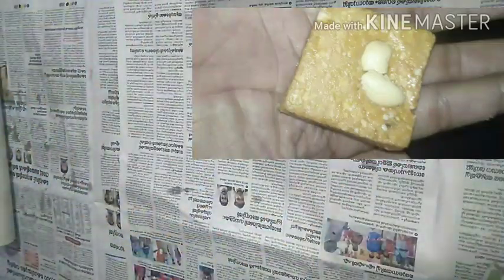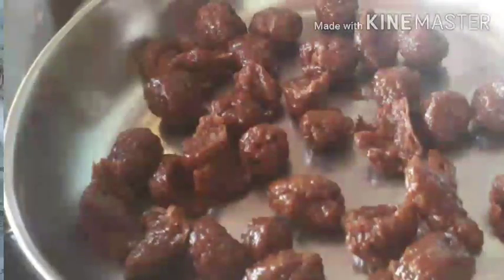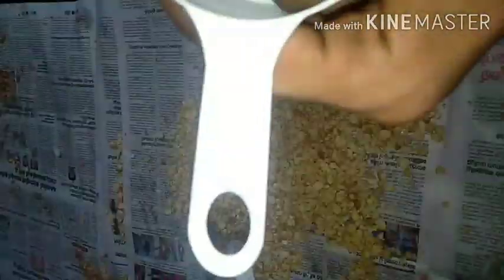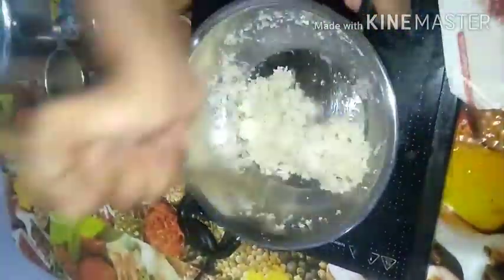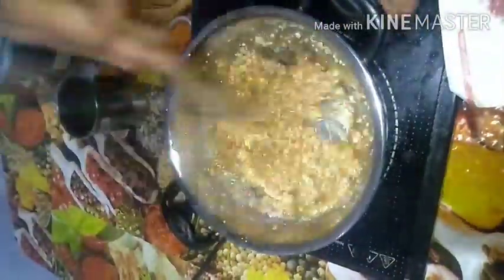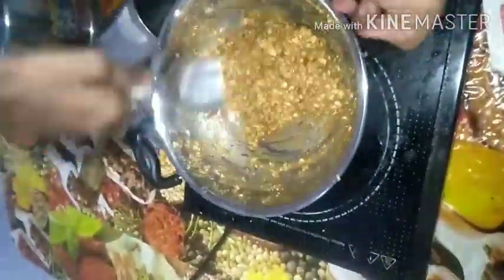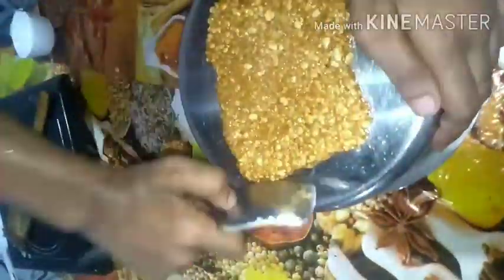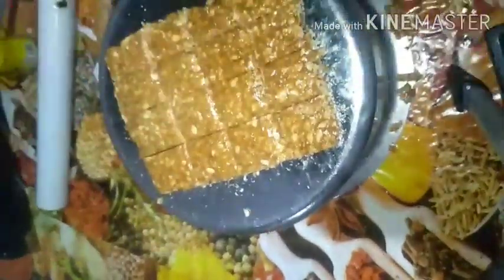ONLY 2 INGREDIENTS. SWEET.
Sugar. 3/4cup
Peanut powder 1 cup